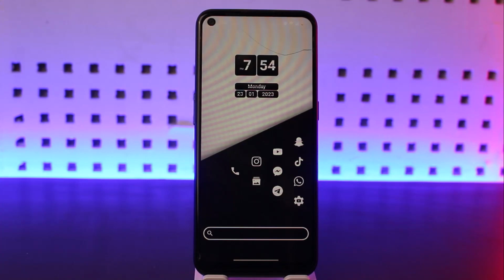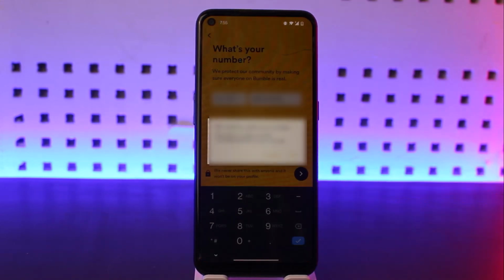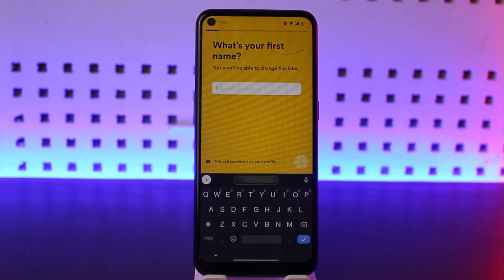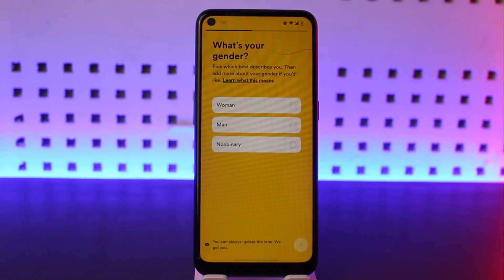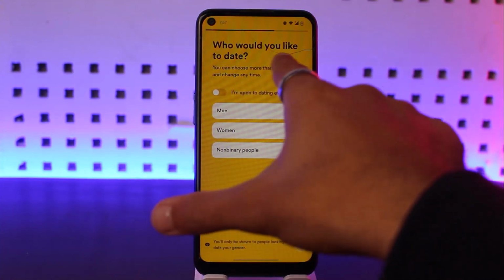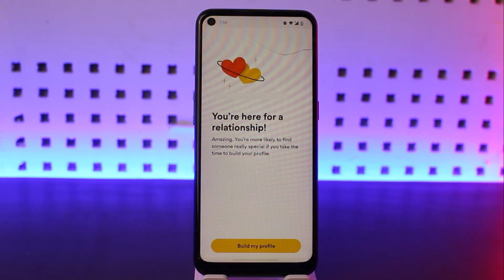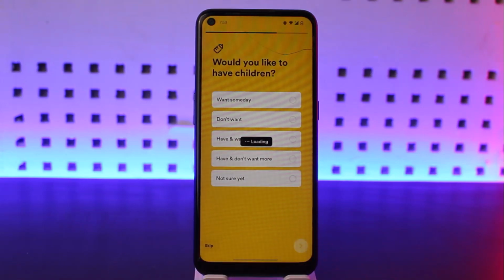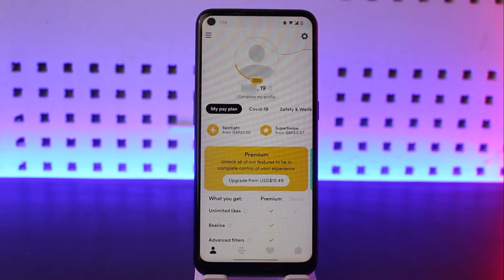How to Sign Up for Bumble | How to Create Bumble Account | 2023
In this tutorial, I will guide you on How to Sign Up for Bumble.